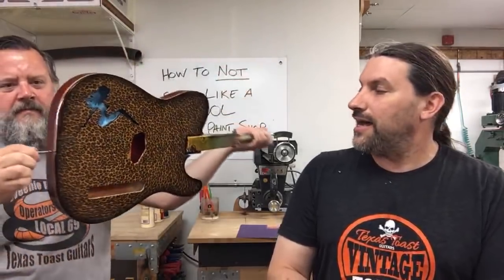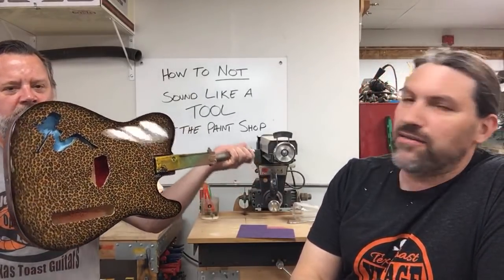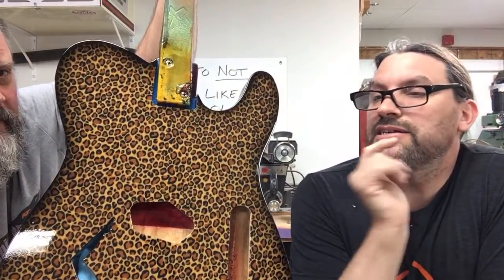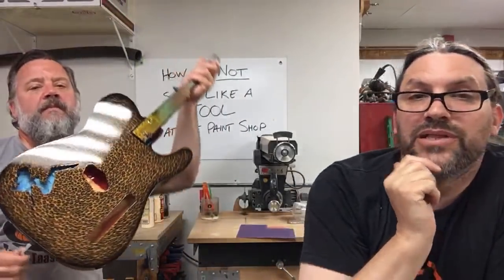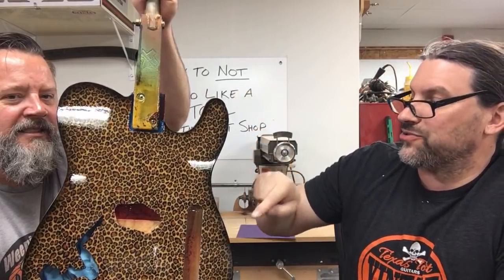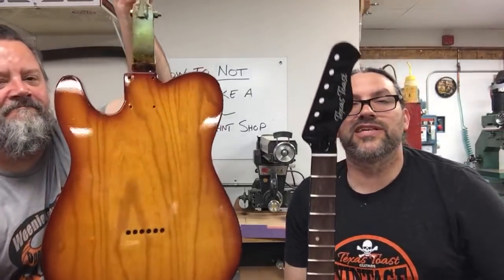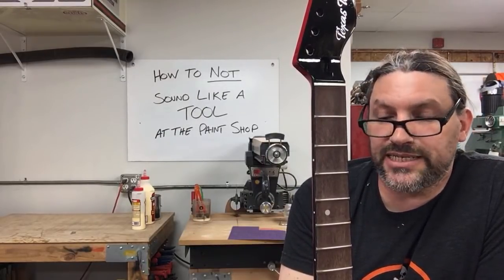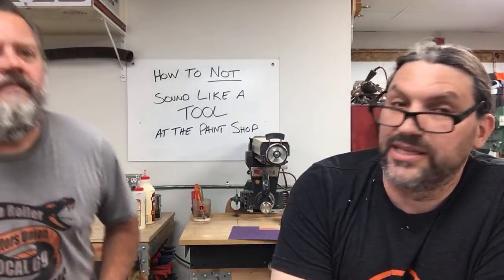Happy Hour Live! How to sound cool at the paint store!